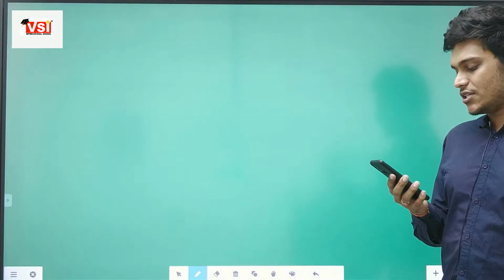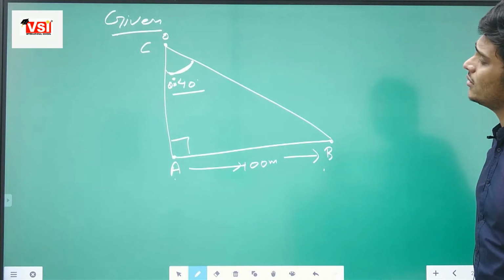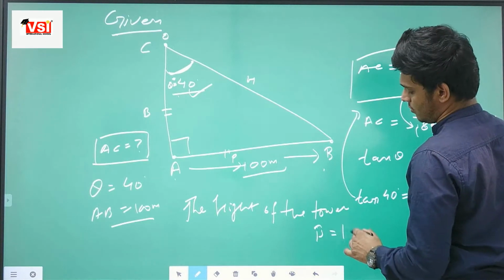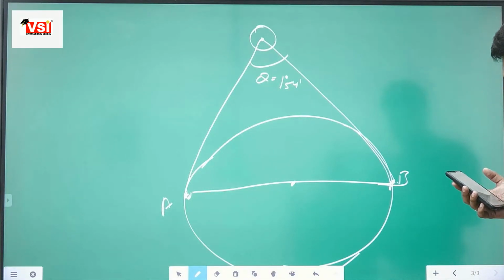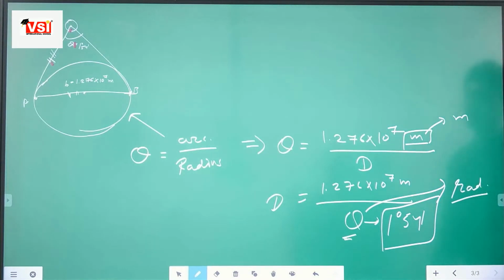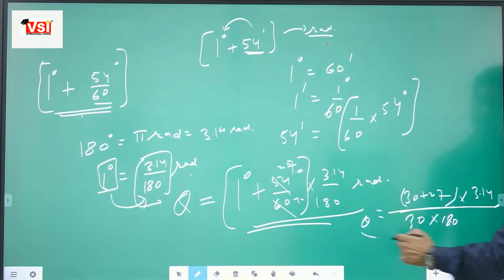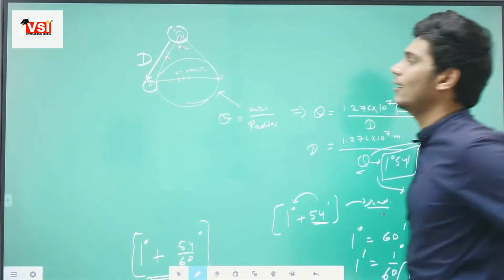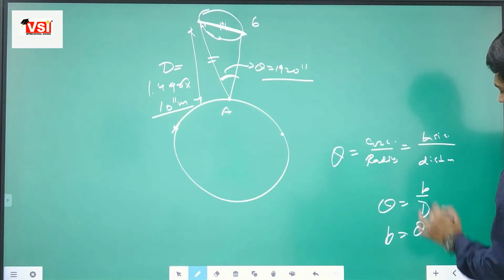class 11th physics ch02 numericals based on parallex method 9Sept2021